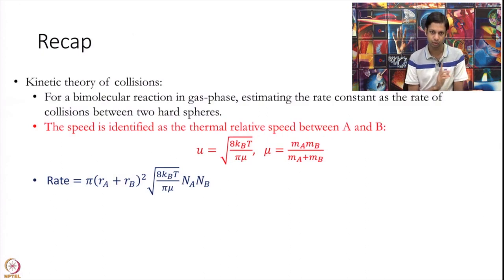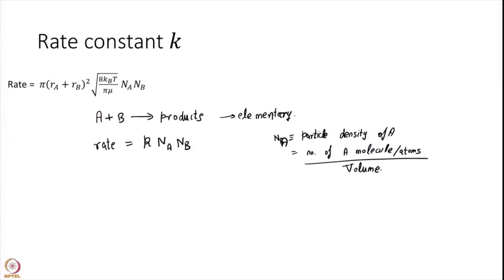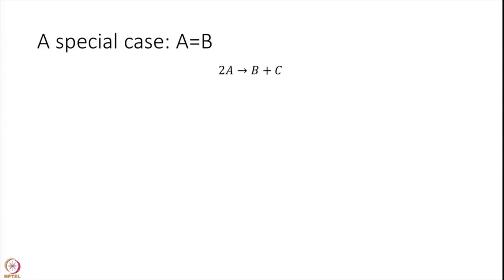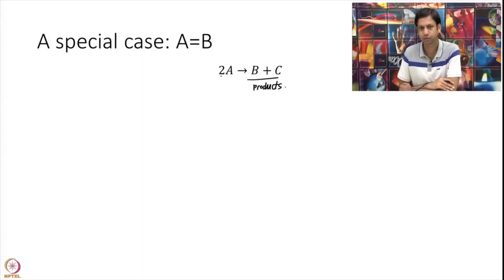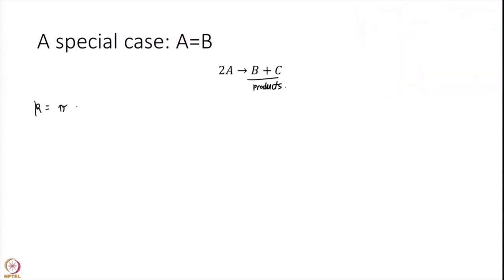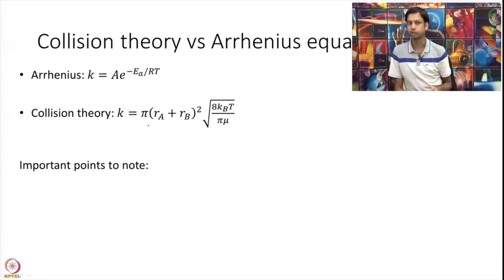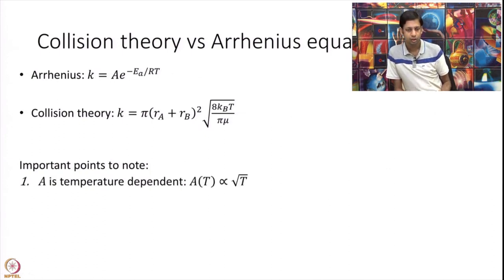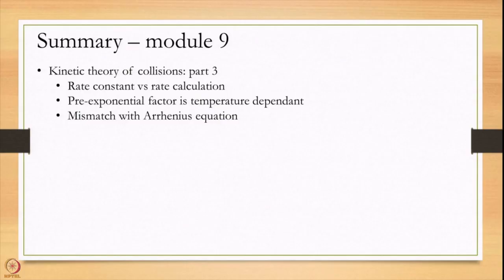Kinetic theory of collisions: a discussion